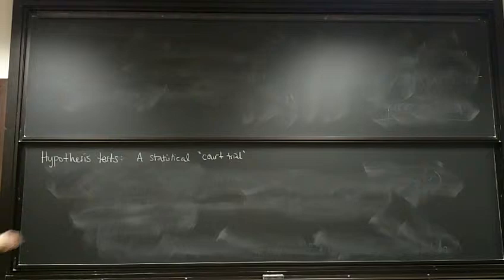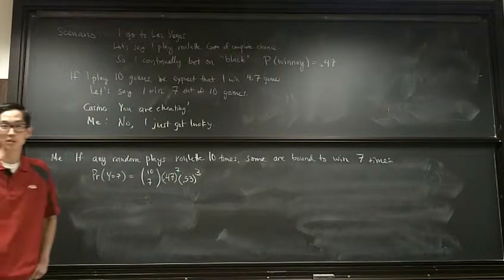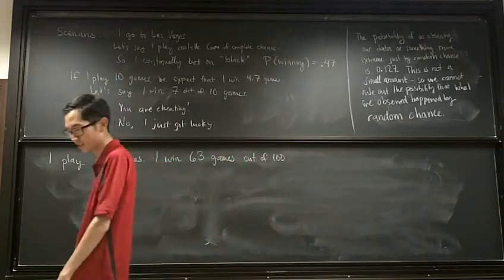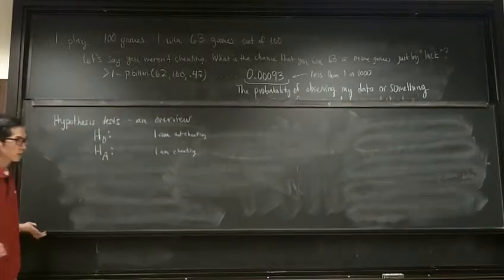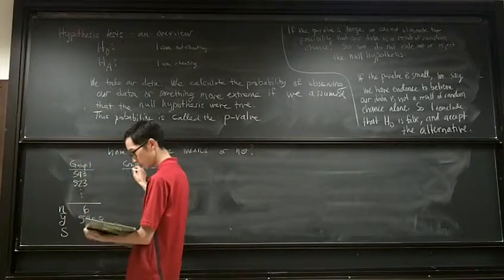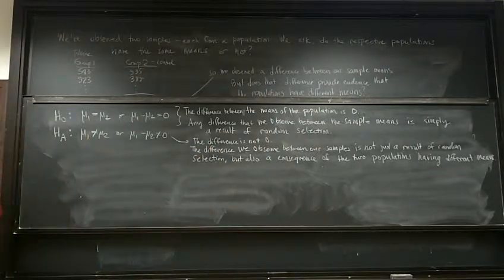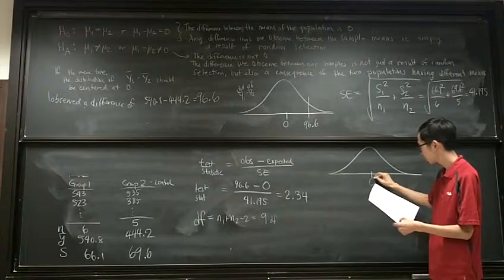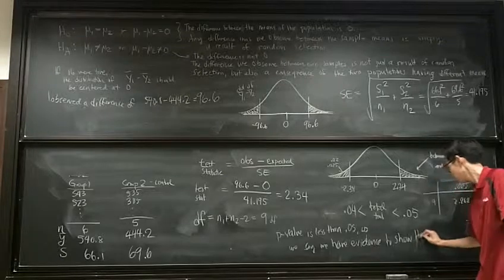Stat XL 13 Lecture Aug 8 2013 Part 1